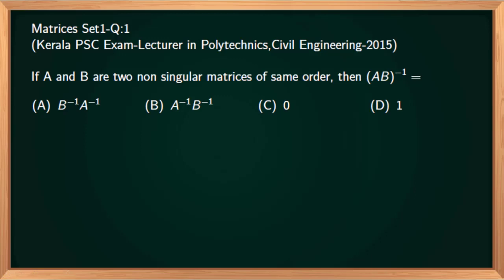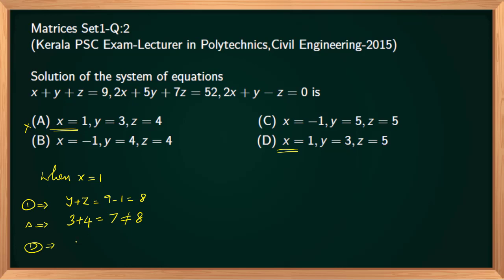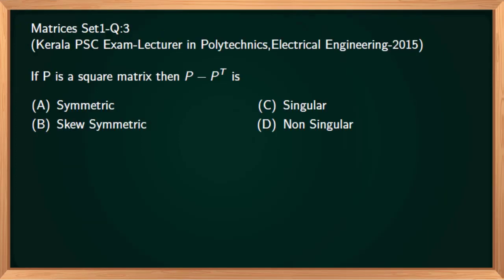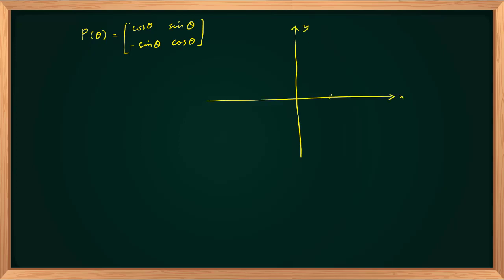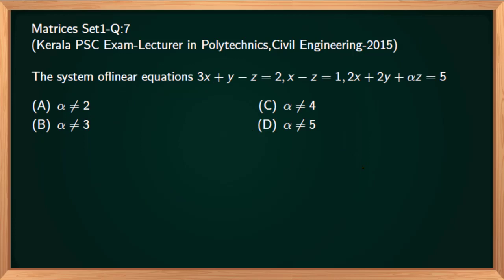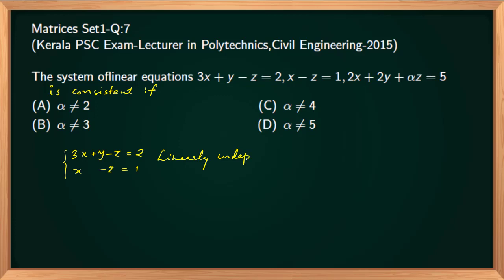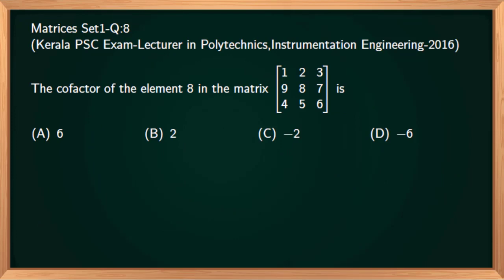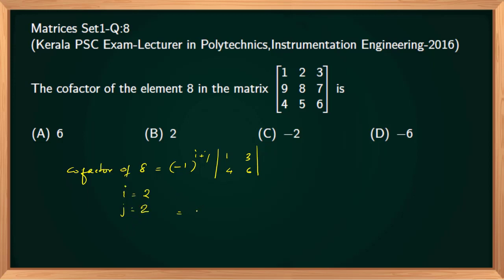Kerala PSC Technical Maths- MATRICES- SET-1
Kerala PSC Previous questions from Technical Maths- Matrices and determinants will be discussed in this video